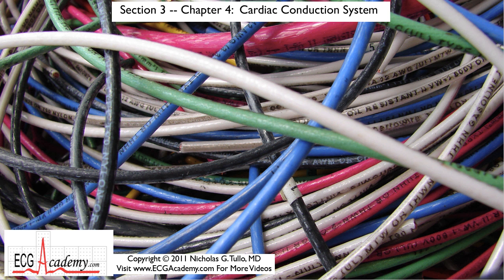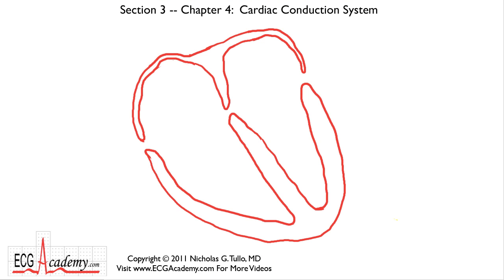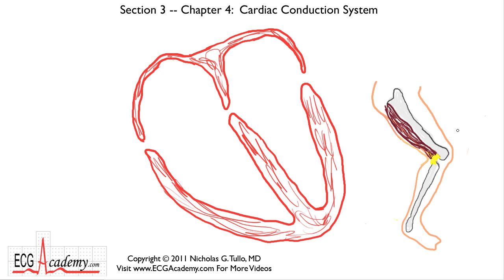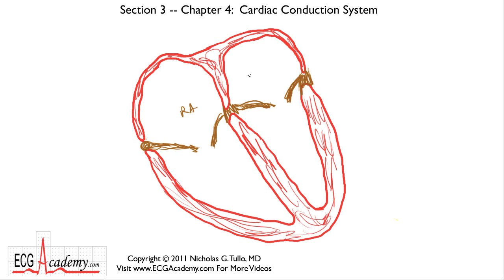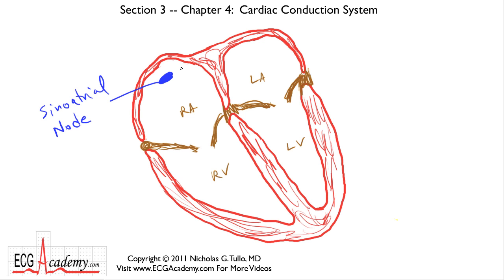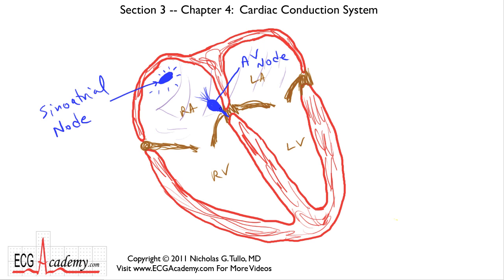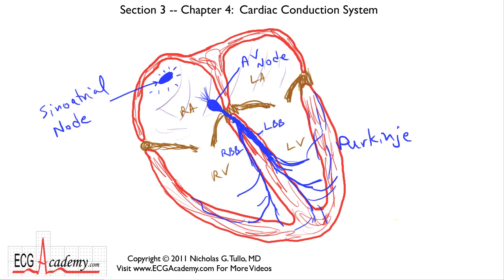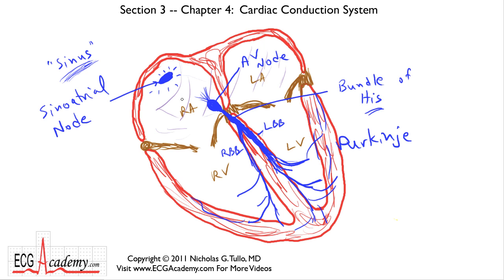Cardiac Conduction System 3-4 - ECG / EKG Interpretation -- BASIC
Dr. Nicholas Tullo, a heart rhythm specialist, presents this lesson for the ECG Academy.  This instructional video talks about the internal anatomy of the heart and the cardiac conduction system that controls the rhythm of the heart. The content of this video will help viewers to understand how an ECG is produced. For basic, intermediate, and advanced video instruction on interpreting ECGs,